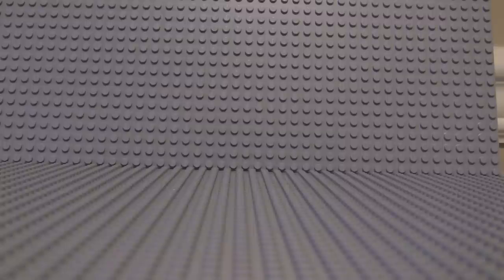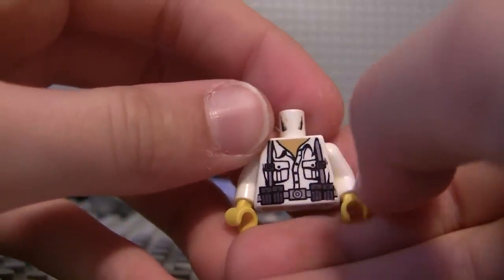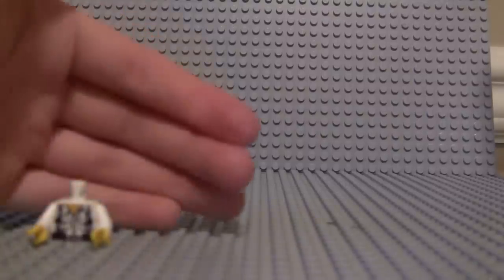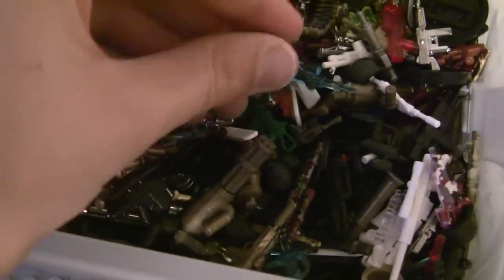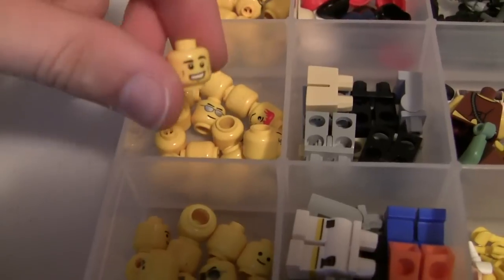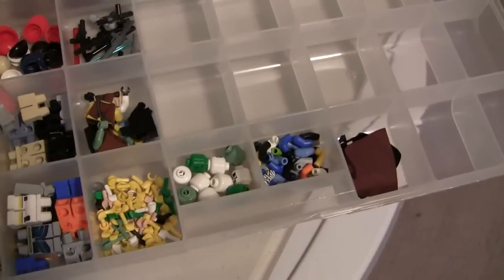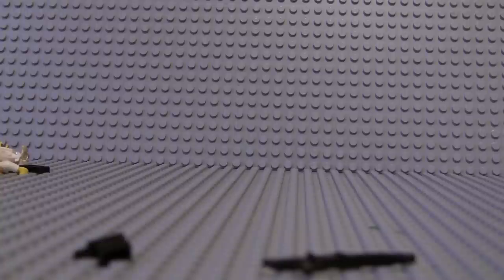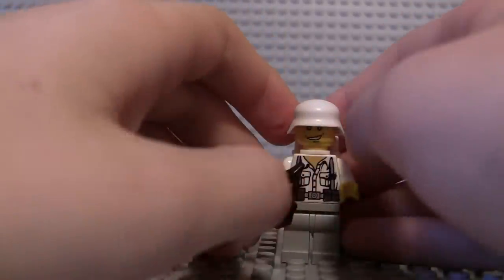How to make a Custom LEGO Minifigure (Tips and Tricks)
Hey guys just doing another video, this time it is on a tutorial on how to make/ customize a LEGO figure.
Also please post in the comments if you want me to sell those decals on that snow german in the video.
--Thanks

98024

search_query=x39&x=0&y=0

Nobody cares.

ClonetrooperX39 - X39BrickCustoms